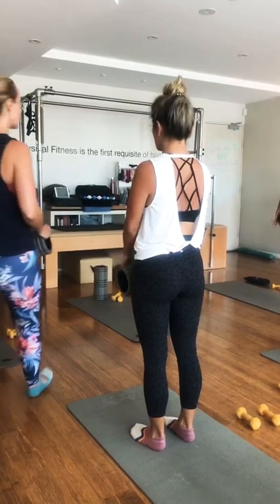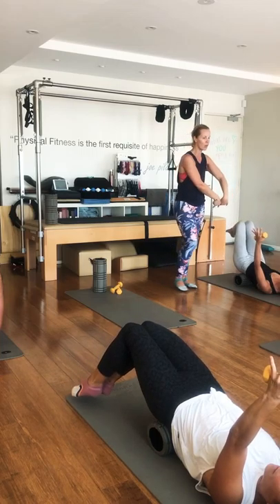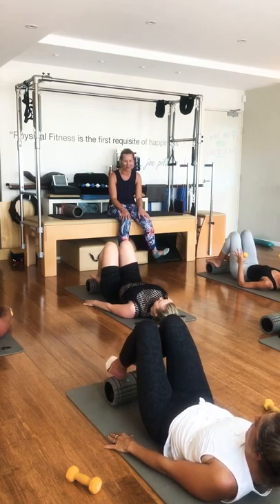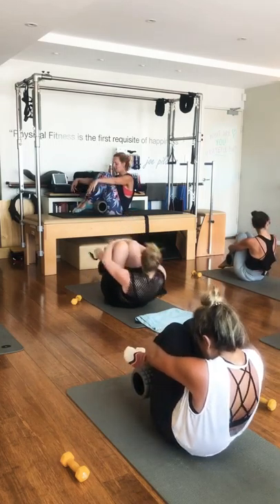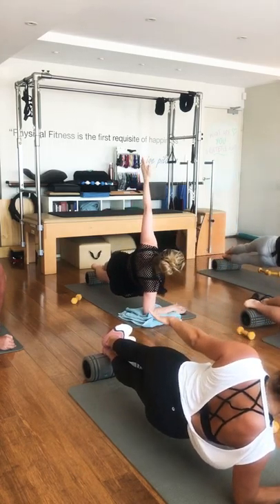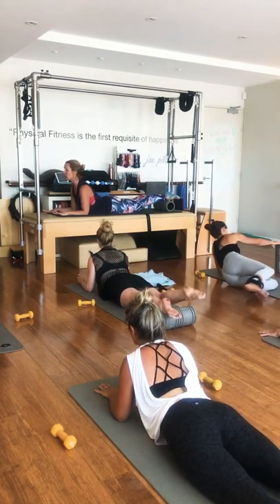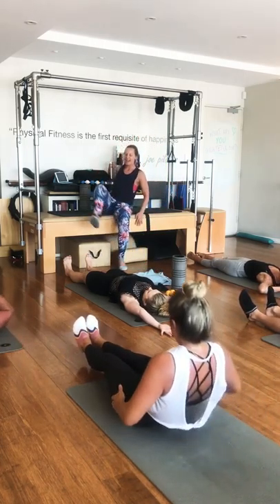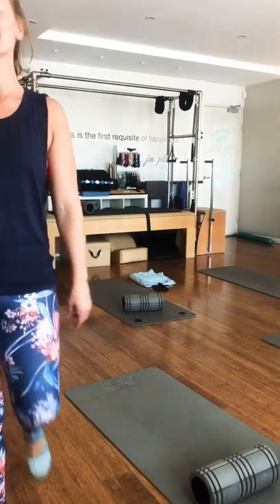Advanced Class with Foam Roller and Hand Weights